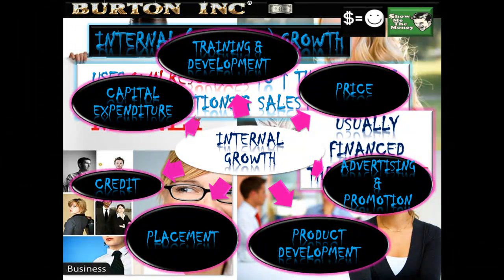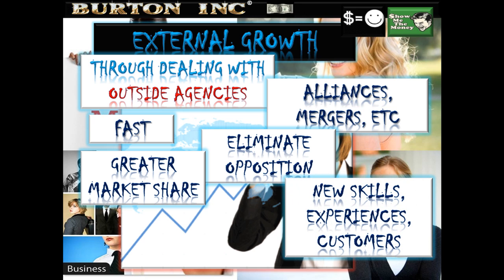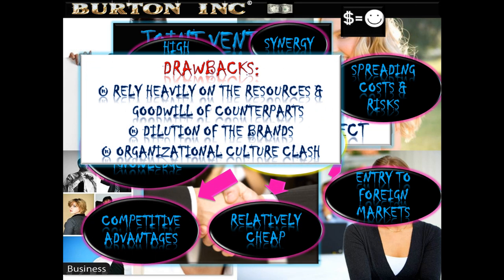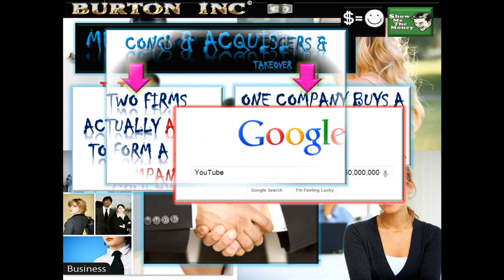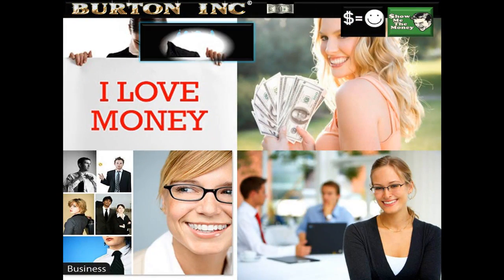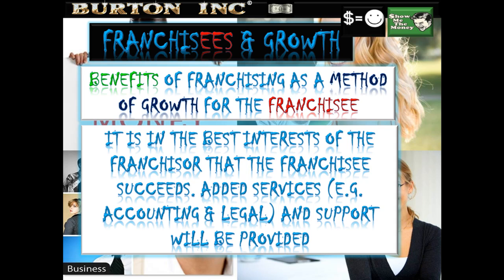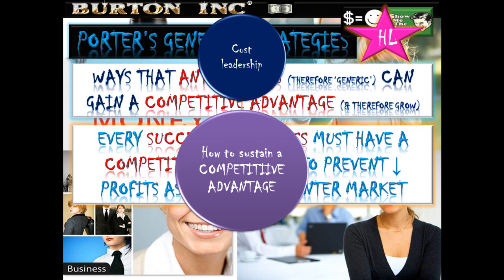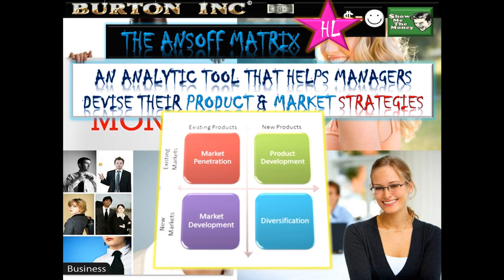IB Business and Management Business Organisation and Environment 1.7 Growth and Evolution B